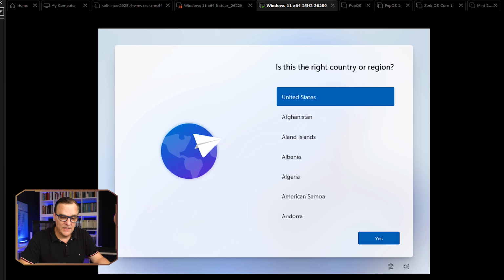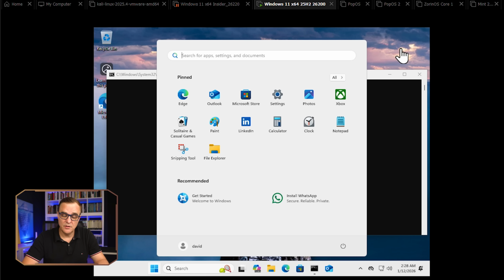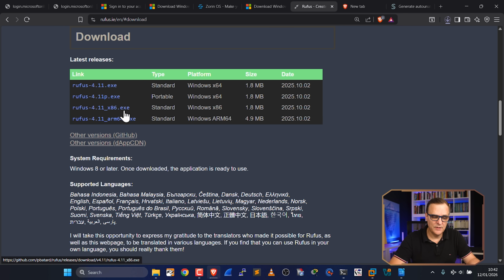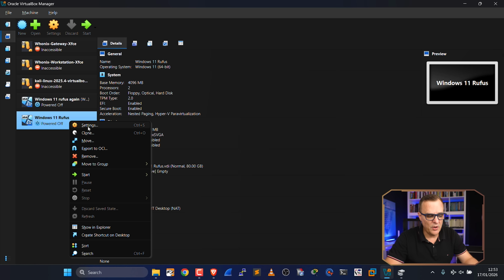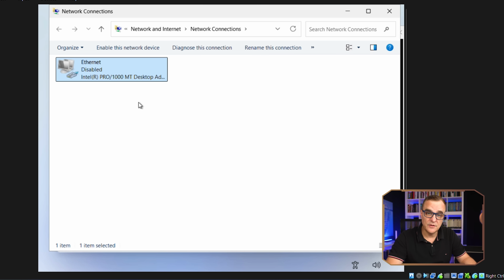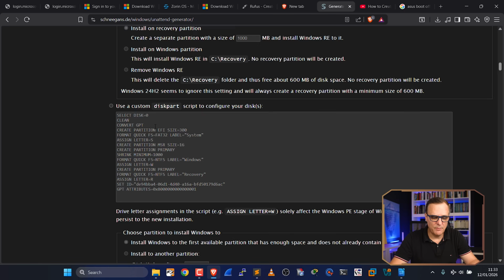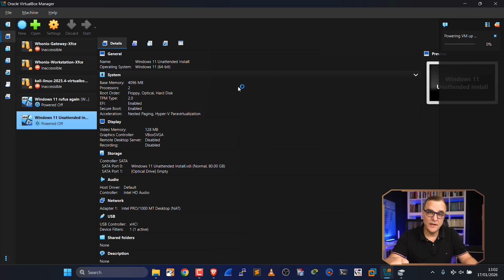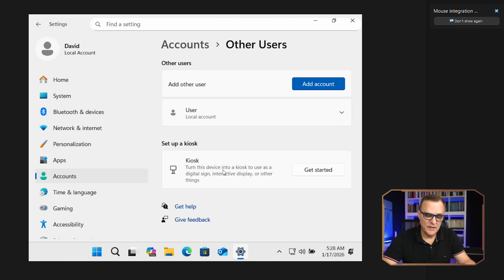NO Microsoft Account Needed: Windows 11 Local Setup (2026)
Are you frustrated that Windows 11 forces you to sign in with a Microsoft account during installation? You are not alone. In this guide, I will show you the definitive "Rufus Fix" to completely remove the online account requirement and set up a local user account right from the start.

By using a specific, hidden feature in the Rufus USB tool, you can create a bootable Windows 11 installation drive that bypasses the "Let's connect you to a network" screen and the mandatory Microsoft sign-in. This is the safest, fastest, and easiest way to get a clean Windows install without needing internet access or an outlook email. In this video, you will learn:
• The exact settings to use in Rufus to enable the bypass.
• How to check the "Remove requirement for an online Microsoft account" toggle.
• A walkthrough of the Windows setup proving the local account fix works. Stop using complicated command prompt hacks or unplugging your ethernet cable. Use this simple Rufus method for a hassle-free installation.

// MY STUFF //

// MENU //
0:00 - Intro (Setup)
0:42 - Method 1: Windows 11 Pro (Join Domain)
03:36 - Method 2: Rufus Installation
07:11 - Windows 11 Setup
10:12 - Method 3: XML Unattended Installation
12:49 - Windows 11 Setup
14:50 - Conclusion